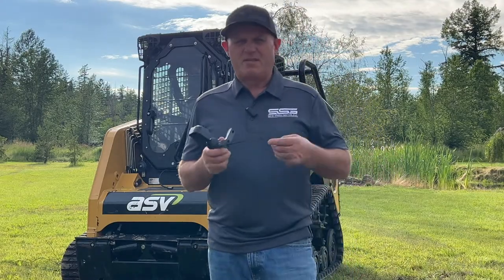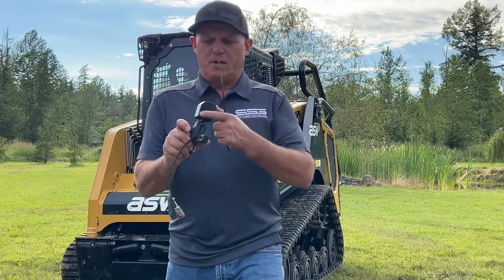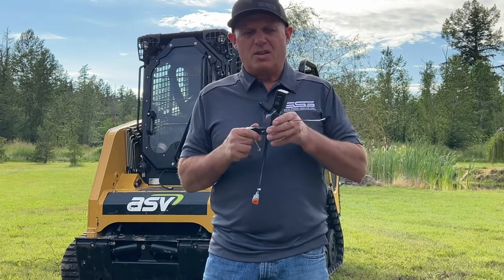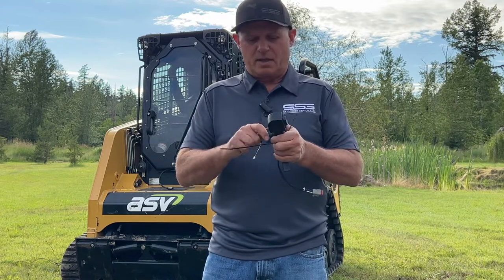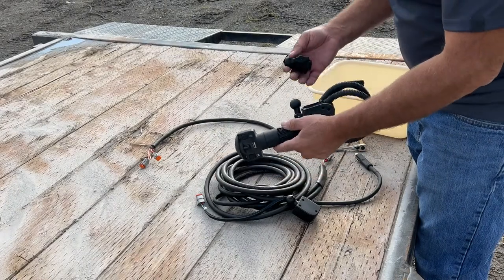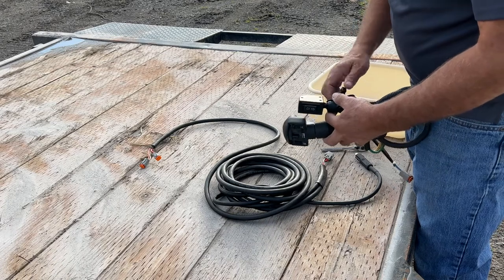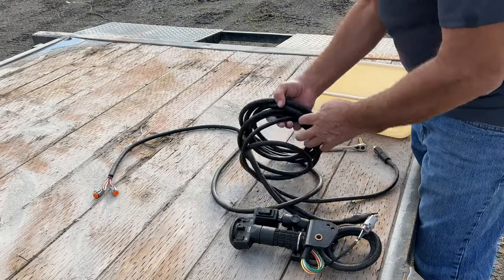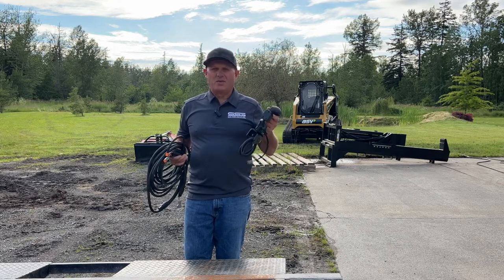#168 - Dual Switch Control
The ideal add on for your attachment control needs.  Our new dual output switch pack is perfect for attachments that require only two controls.

Skid Steer Genius is an electronic engineering company that strives to create adapters and cross connect products allowing Skid Steer, Compact Track Loaders & Excavator owners the ability to operate all attachments from any manufacturer on their machines.